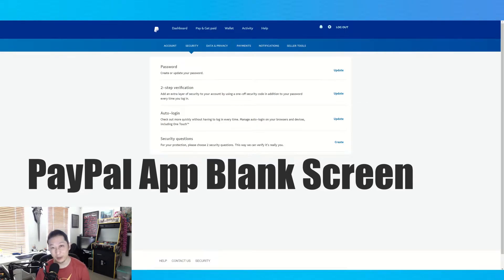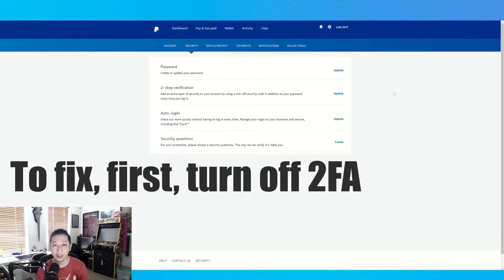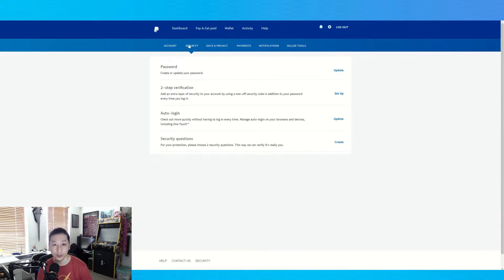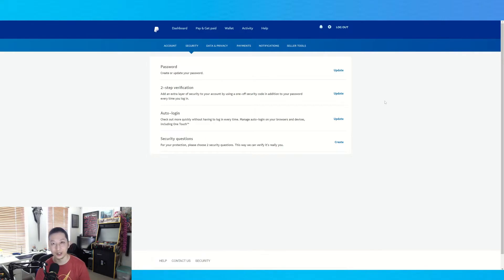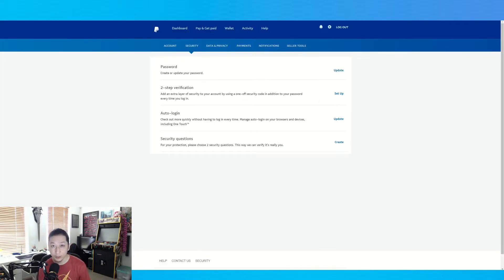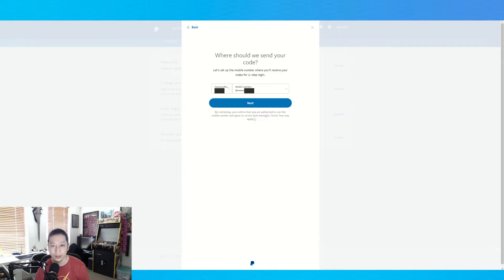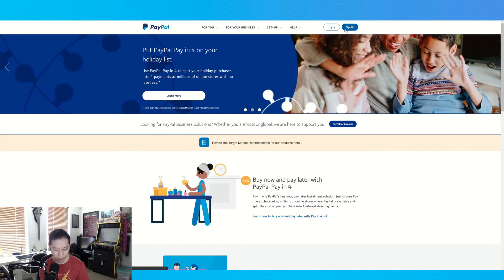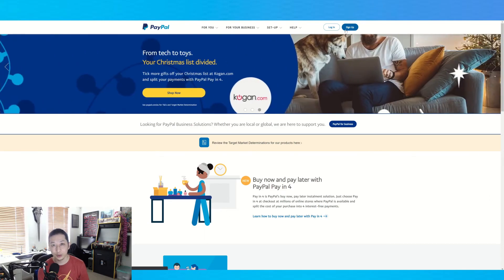How to fix Paypal App White Screen | Can't Login to PayPal App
If you've forgotten your PayPal password, here's how to regain access to your account:
Go to the password reset page.
Select how you want to complete our security check and click Next. You'll be shown some options.

Tap Forgot your password?
Select how you want to complete our security check and tap Next. You'll be shown some options.

How do I change my password and security questions?
At this time, it's not possible to change your password and security questions via the PayPal app.

Here's how to change your password:

Go to your Settings.
Click the Security tab above your name.
Click Update next to "Password."
Confirm your current password, enter your new password twice, and click Change Password.
Here's how to change your security questions:

Click Update under "Security questions."
From the "Security question 1" and "Security question 2" dropdown menus, select a question and type its answer.
Click Save.
You may bypass the steps above, and update your password and security questions by going straight to the Security page.